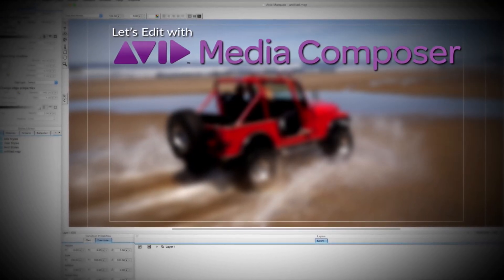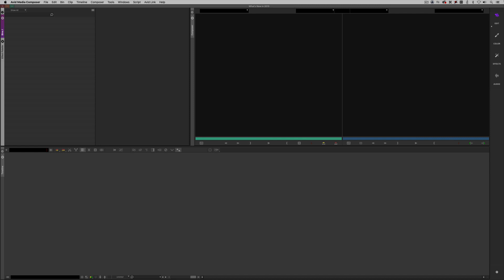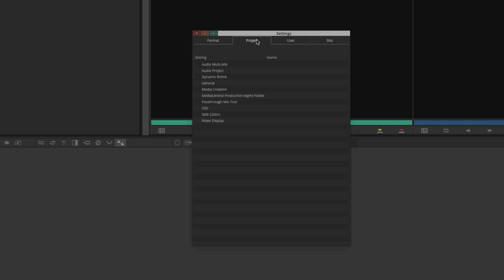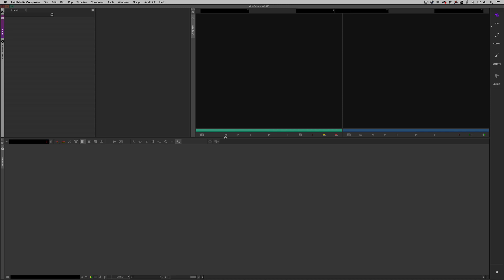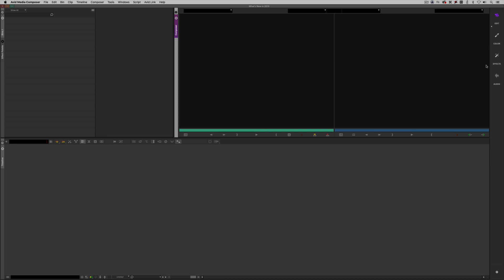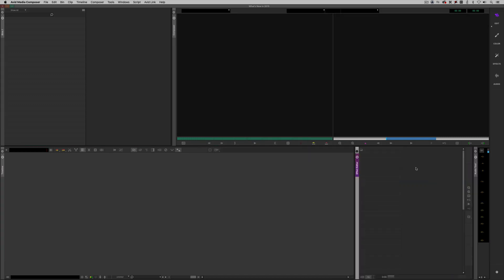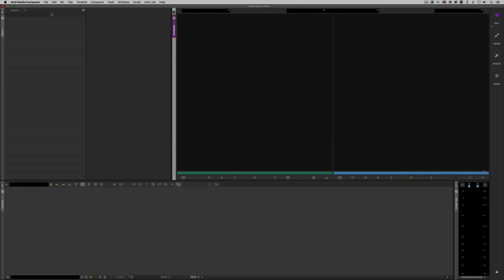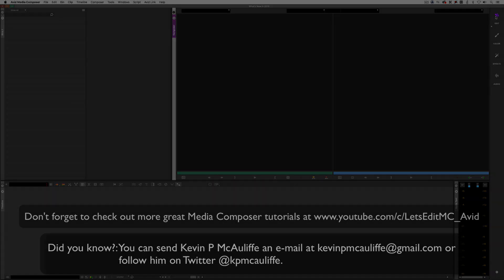Let's Edit with Media Composer - What's New in 2019.6 part 1 - The New Interface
In this lesson, Kevin P McAuliffe starts his look at the new release of Media Composer 2019.6 by talking about your Project Window (or lack there of), the Interface and Workspaces.  One thing you'll notice right away is MC 2019.6 is based on three concepts.  Floating, Tabbing or Docking, whether it's tools, or the bins you're working with!